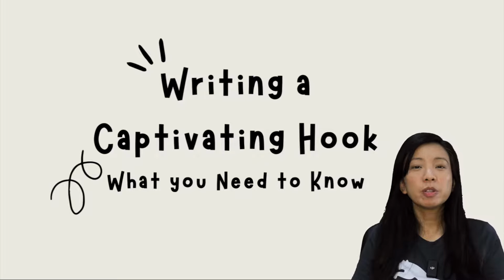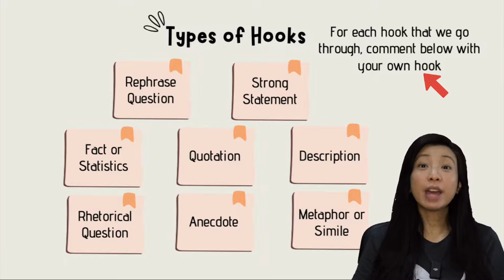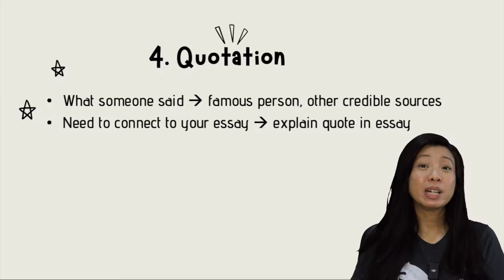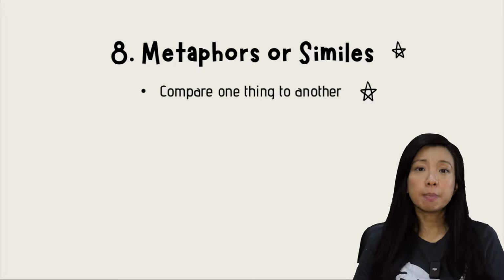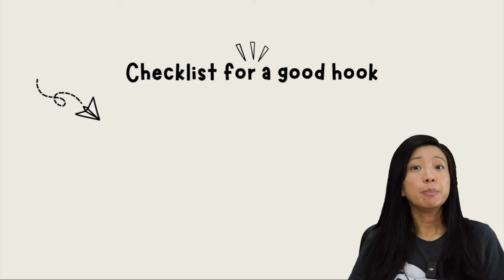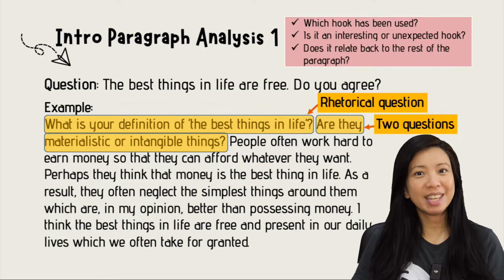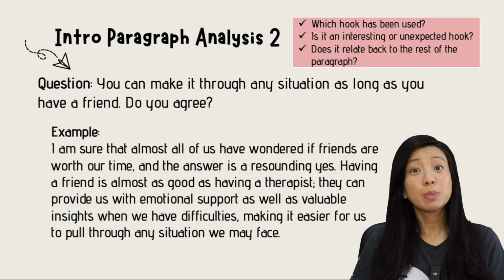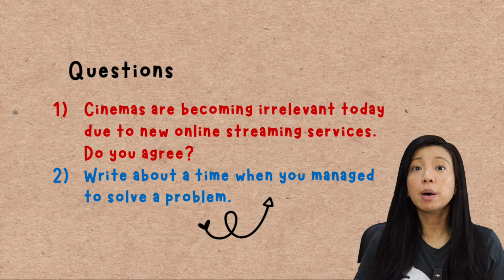How To Write A Great Hook For Your Essay | Tips for O Level English Paper 1 Exams With Real Examples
In this video, we will go through some common hooks and look at how to write the best hook to grab your reader's (or the English examiner's) attention.